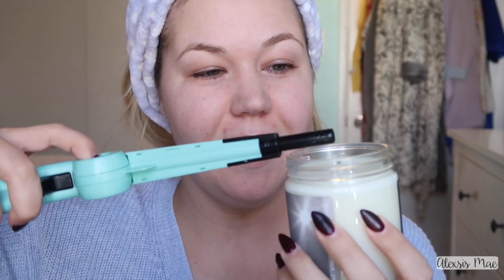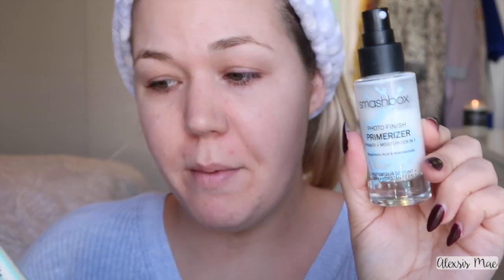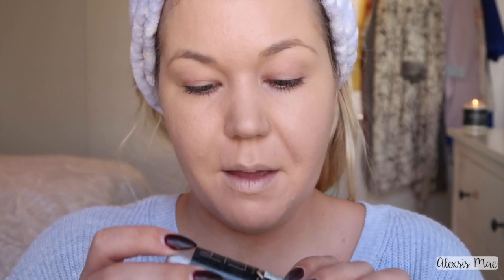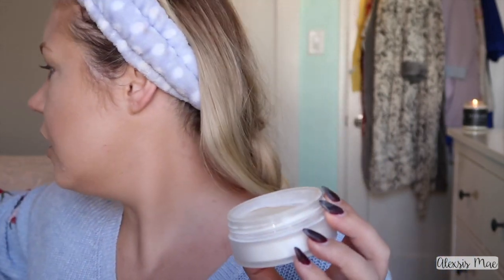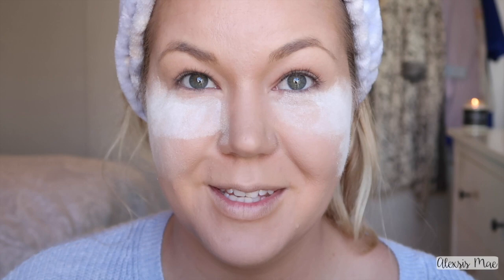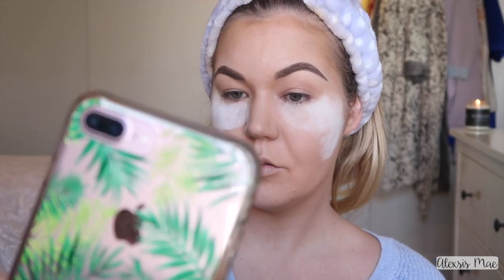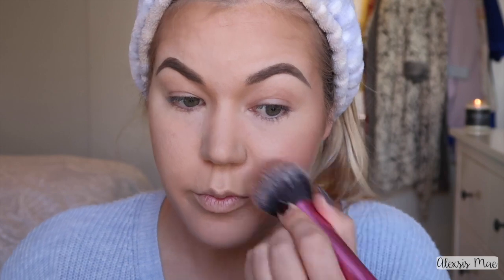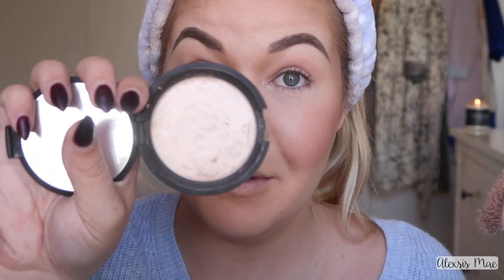2017 INSTAGRAM MAKEUP TREND TUTORIAL (That Low Key Annoy Me)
Looking back on 2017, and Instagram, there were so many makeup trends that we scrolled past on our feeds! So I'm here to poke fun at some of that "regular" makeup that we all google over and wish we looked like...it only takes 10lbs of makeup and you've got it lol! Poking fun at this, but its still a real artistry...just one that isn't something that normal gals wear on our daily activities lol!

(I’m located in Newport Beach, CA)

♥ FAQ:
I am a licensed cosmetologist!
Camera- Cannon Mark 2 GX7